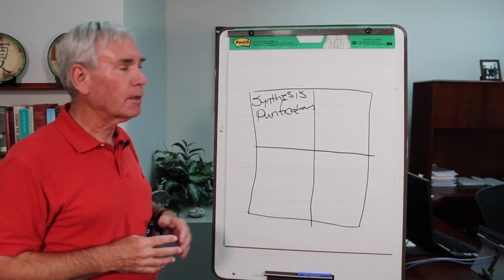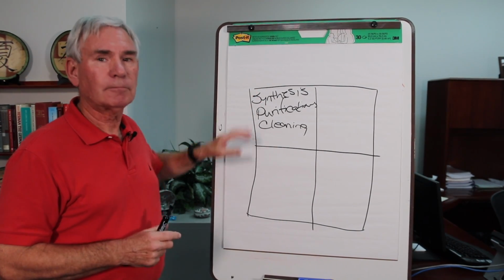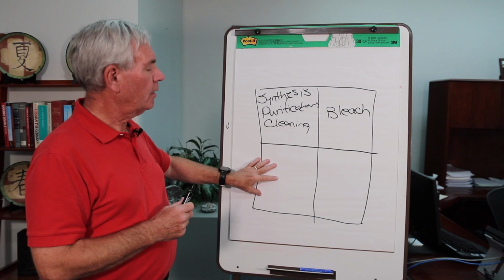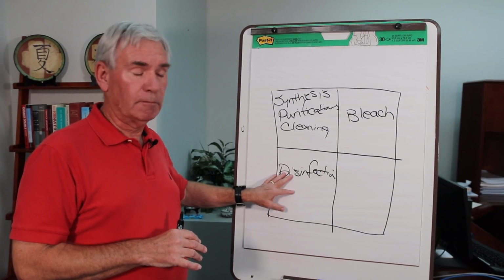Carus Corporation - Ask the Expert 2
Created by: Matthew Klein